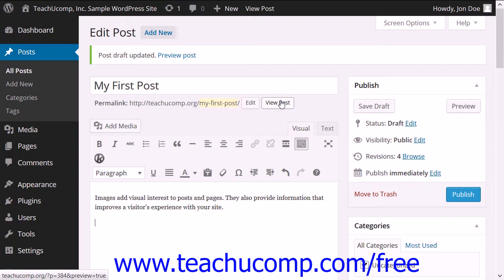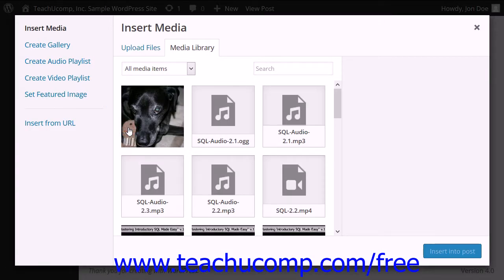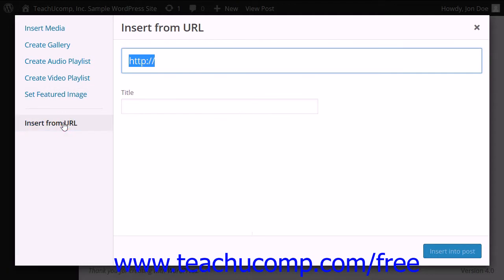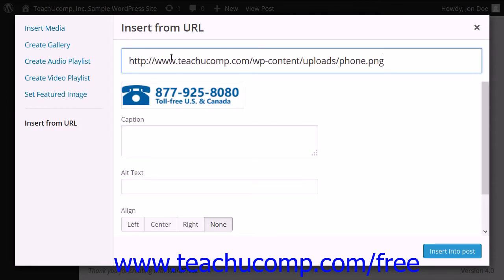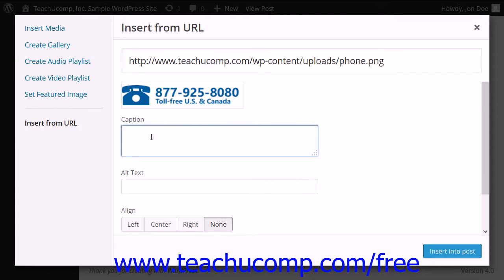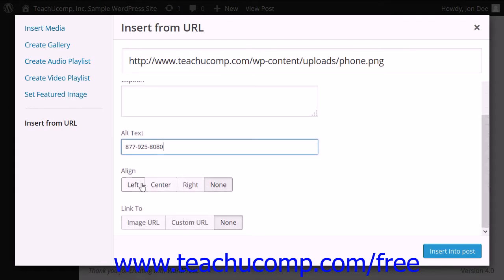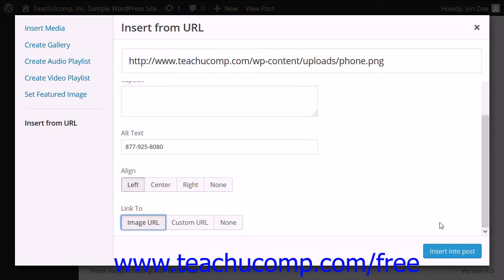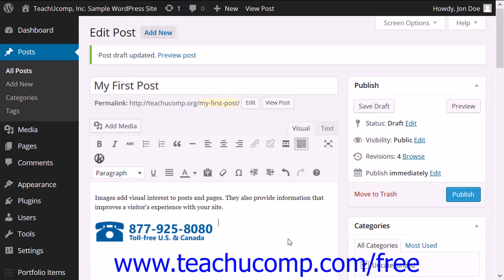WordPress 4.0 Training Tutorial Adding Images from a URL